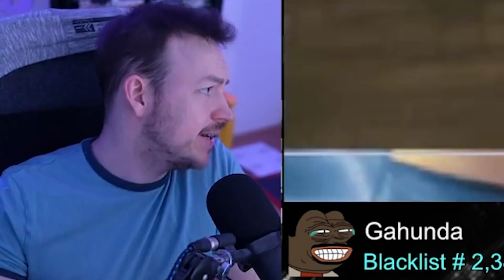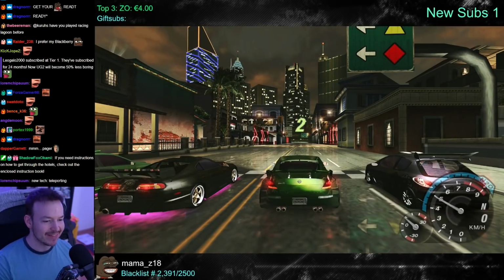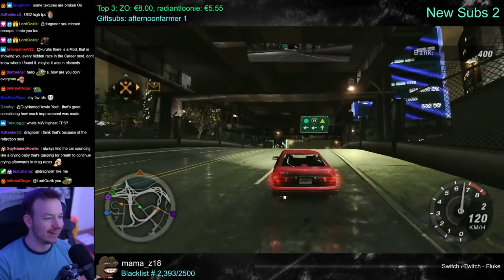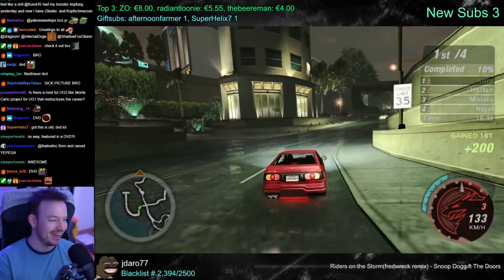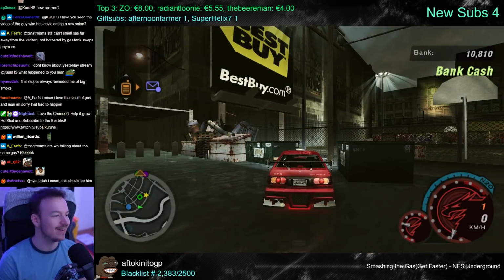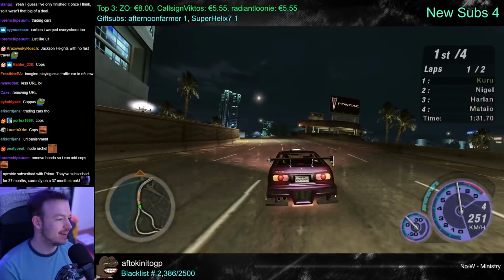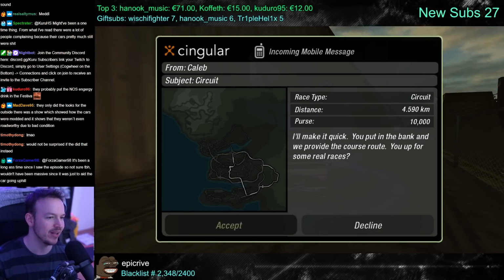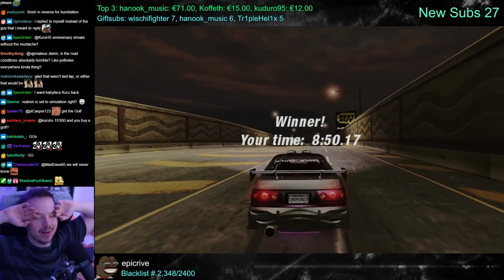NFS Underground 2 FAST TRAVEL MOD! | KuruHS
This mod allows you to fast travel throughout UG2's world map, shortening the length of the game greatly for a much better experience.

🎮 Capture your gameplay the same way I do!